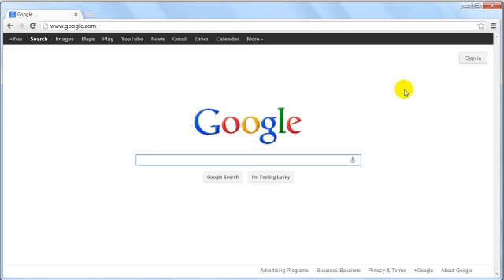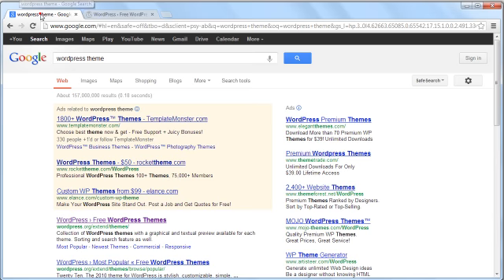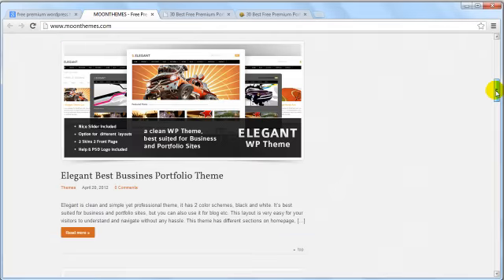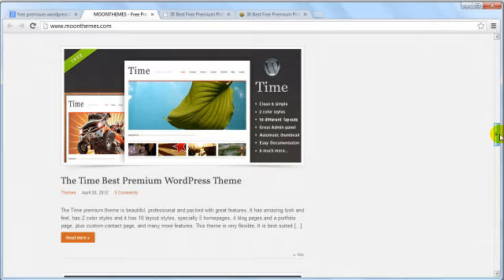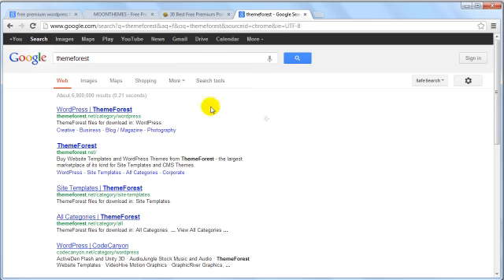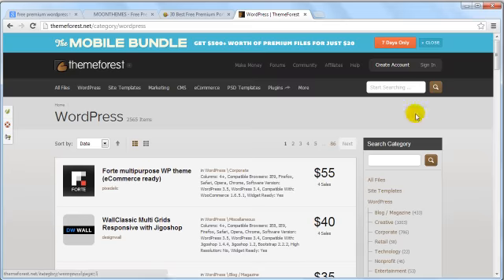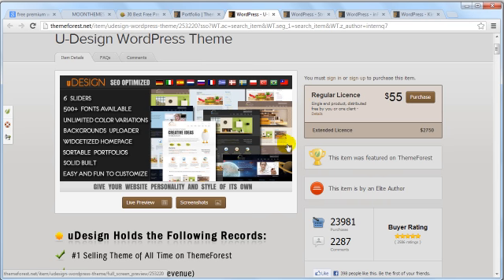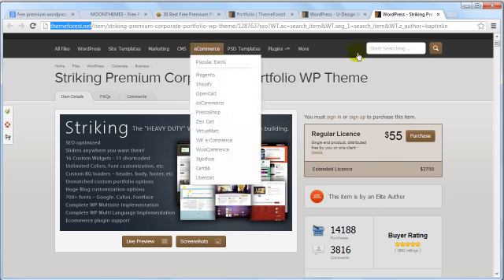Should You Upgrade Your Wordpress Theme?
Create Squeeze pages and Sales pages in Wordpress.